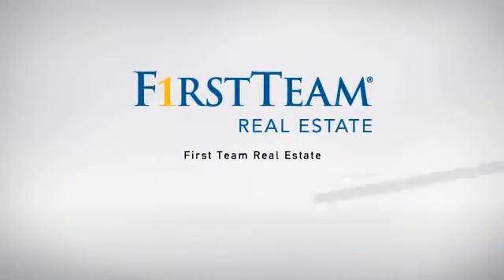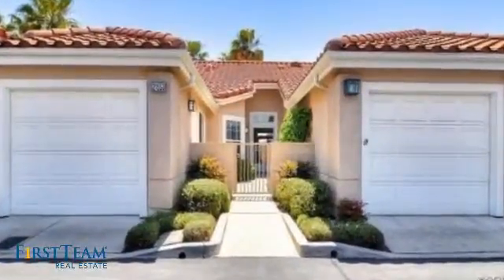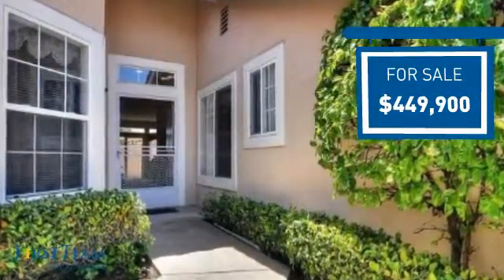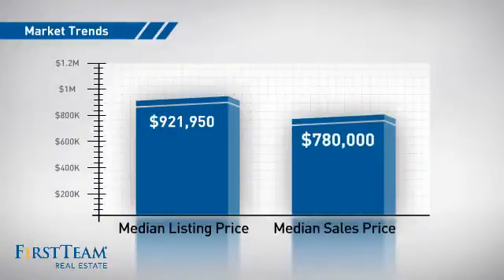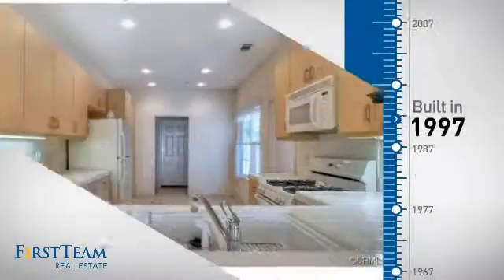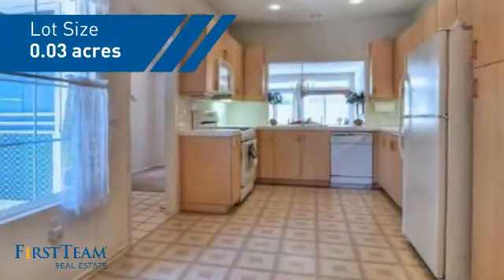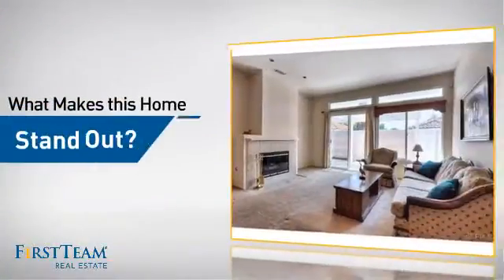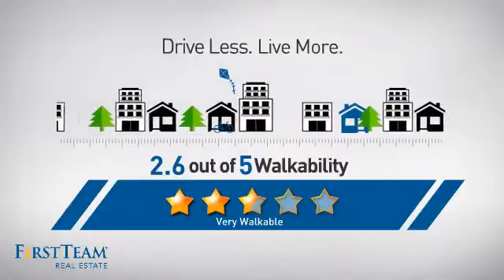21553 San Pablo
Senior community. Mello Roos is about $470.00 per year.